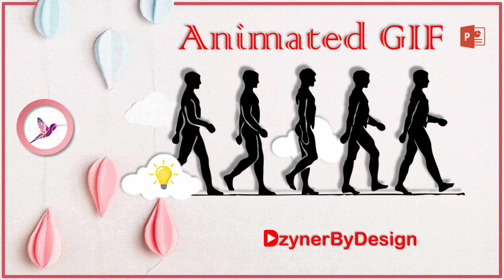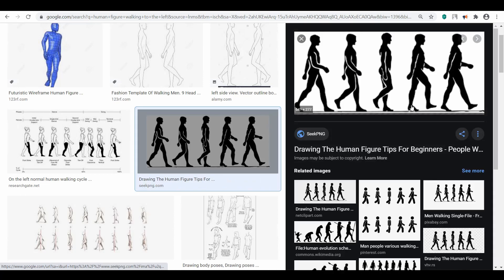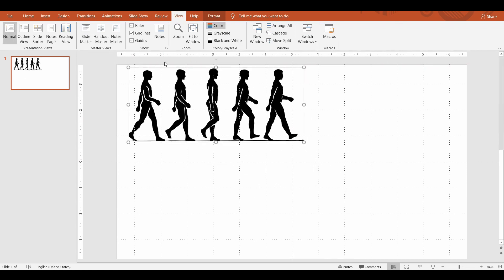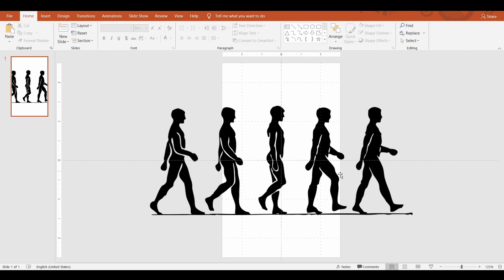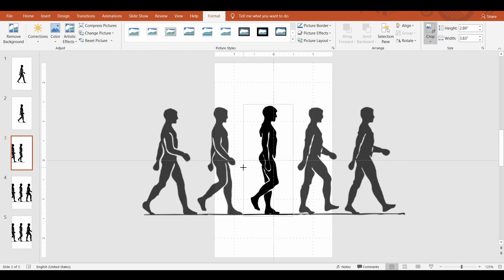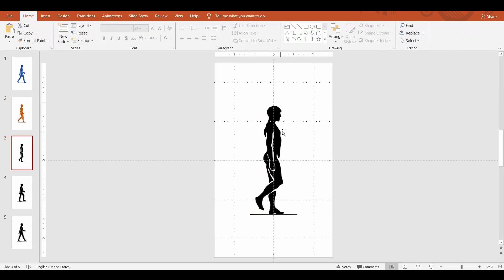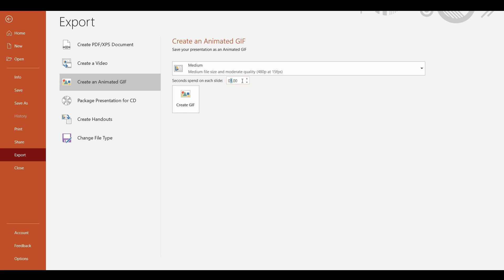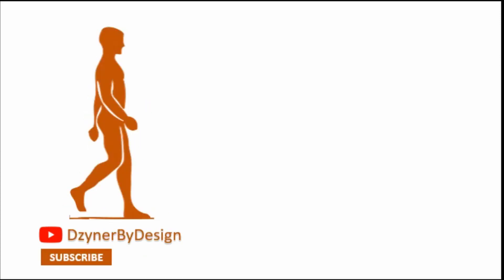Create your own Animated GIF in under 4 Minutes using PowerPoint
How to make gif in PowerPoint.

Animated GIF with multiple frames is easy to be made in PowerPoint. This video shows how to create one. The created GIF can be used in slides or web pages.

Dzyner, Voice, Subtitles by Senthil Kalaimani